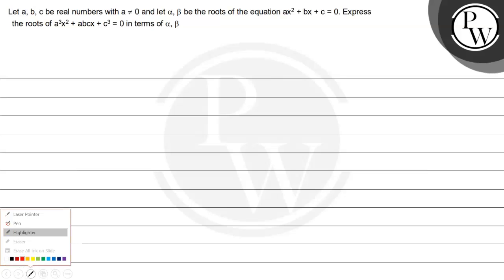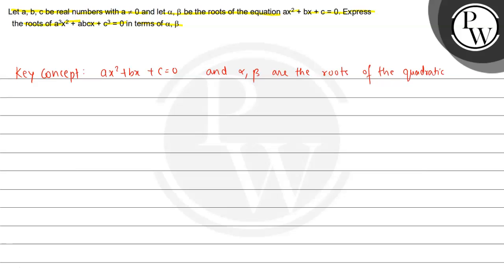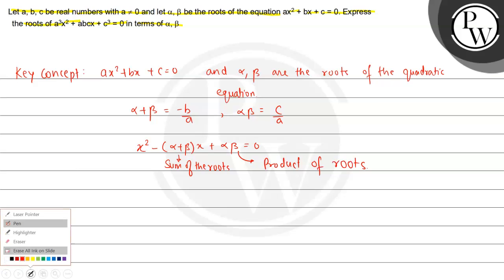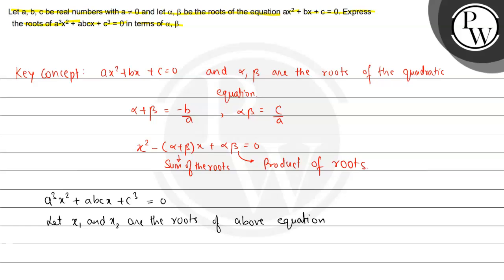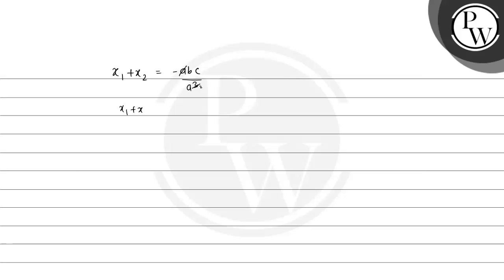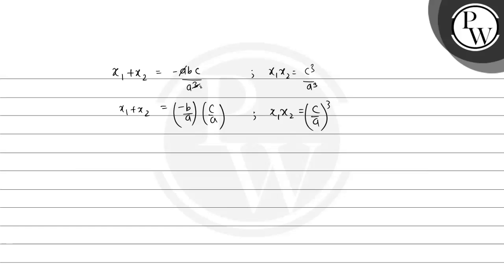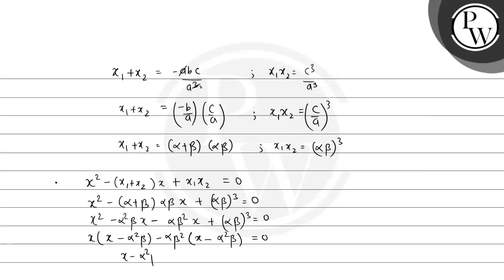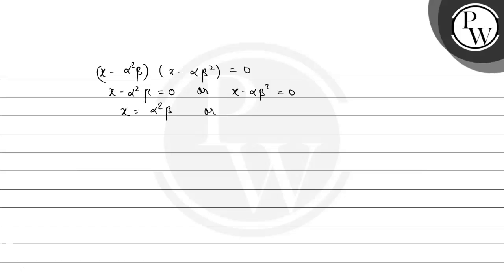Let a, b, c be real numbers with a ≠ 0 and let α, β be the roots of the equation a x^2+b x+c=0. E...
Let a, b, c be real numbers with a ≠ 0 and let α, β be the roots of the equation a x^2+b x+c=0. Express the roots of a^3 x^2+a b c x+c^3=0 in terms of α, β
W